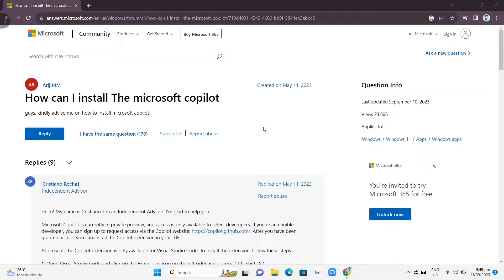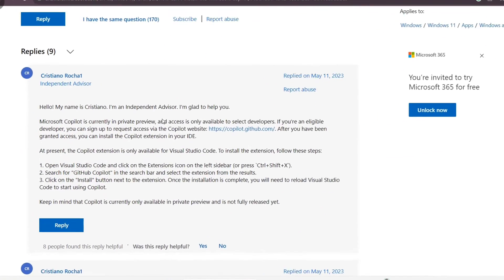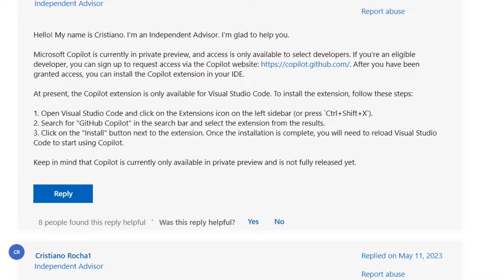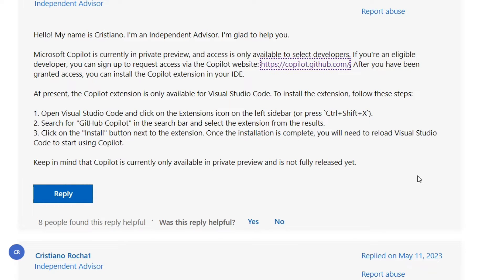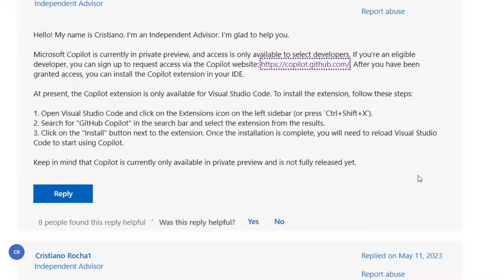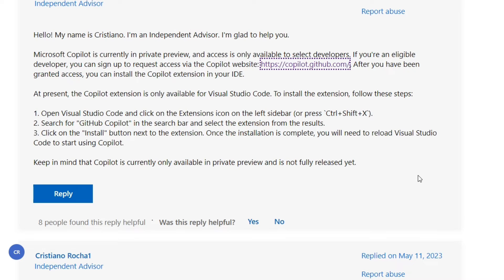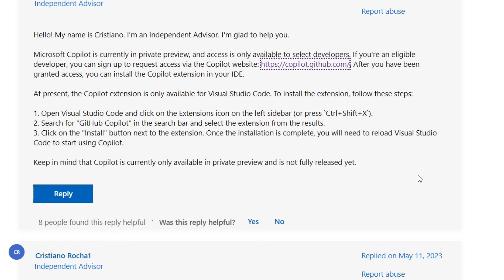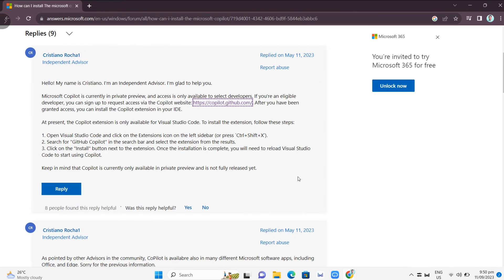How to Install Microsoft Copilot - Full Guide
In this video you will learn how to Install Microsoft Copilot.